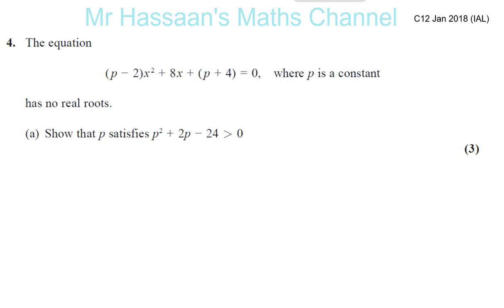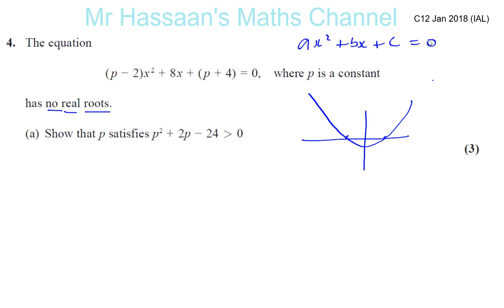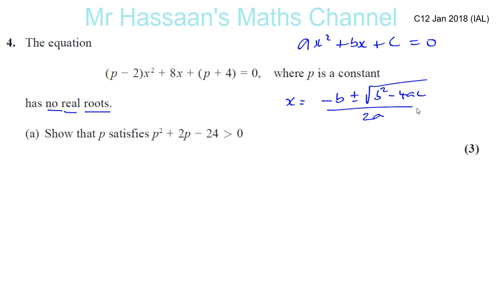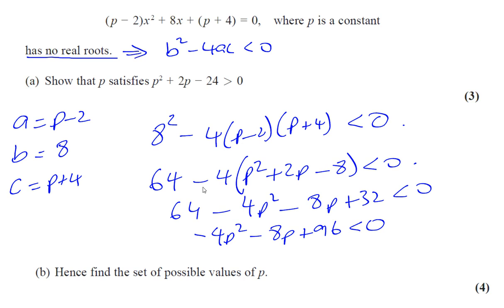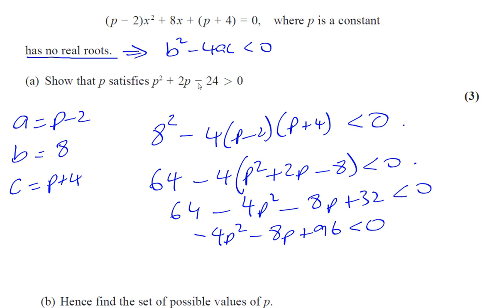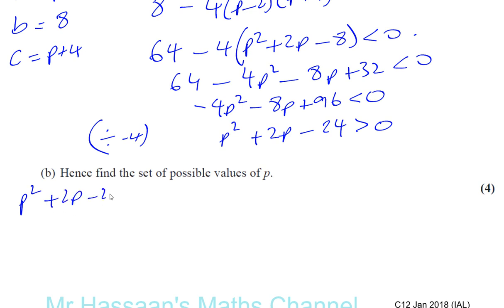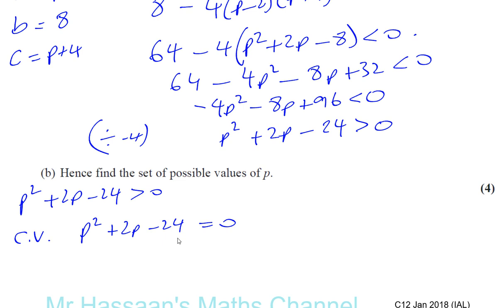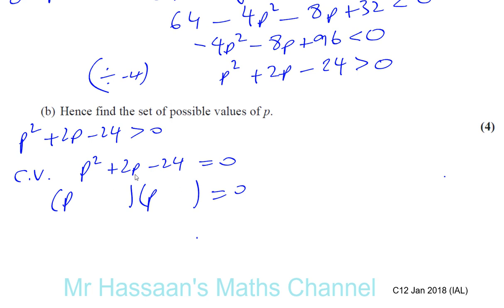EDEXCEL IAL C12 JAN 2018 Q4 Discriminant & Solving Quadratic Inequalities